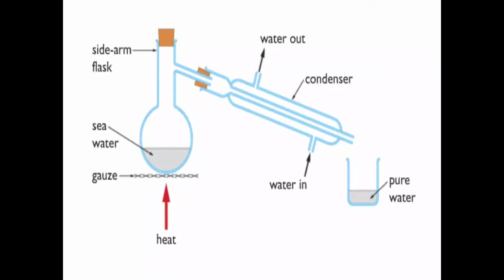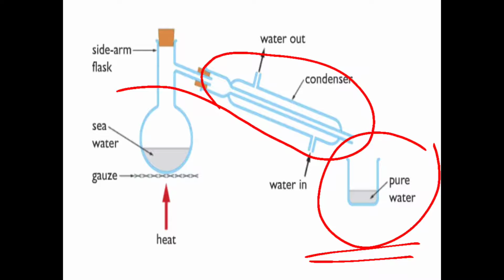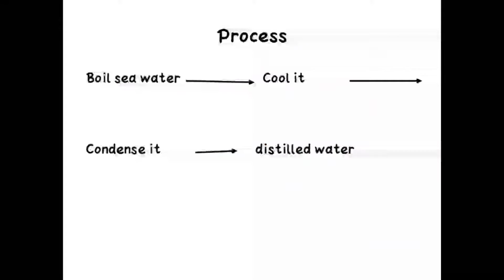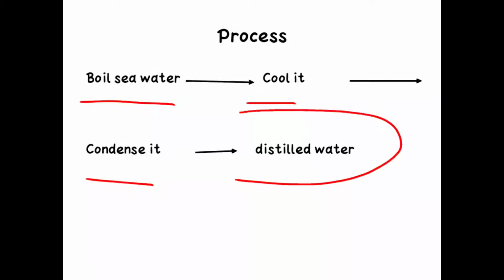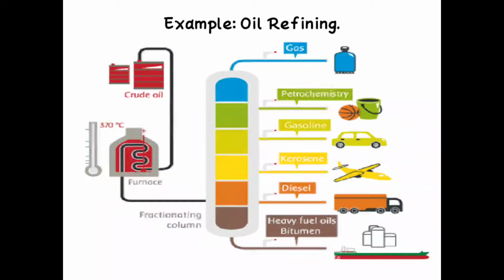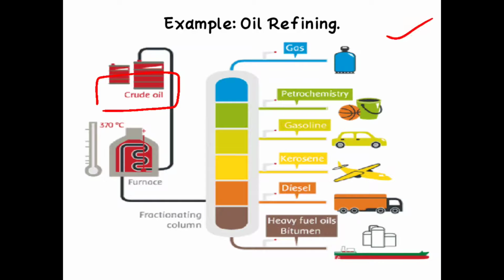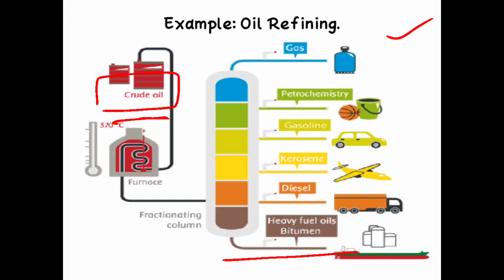Chapter 5 | Topic: Distillation